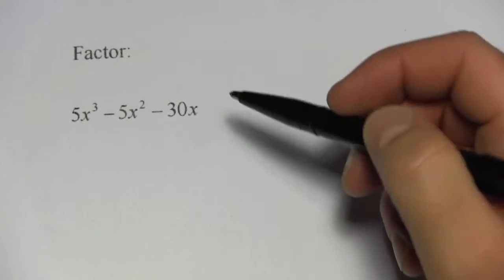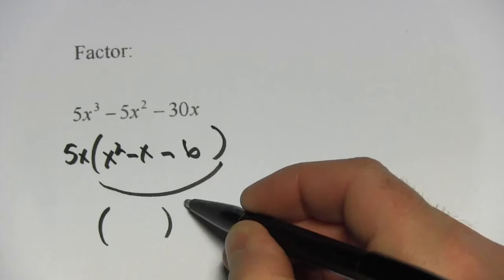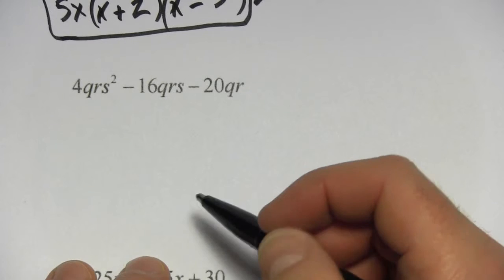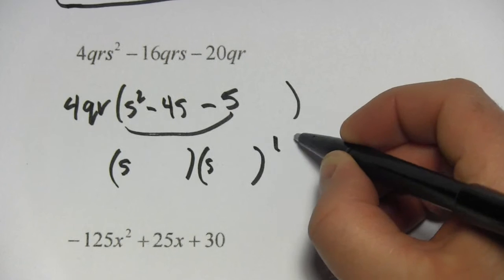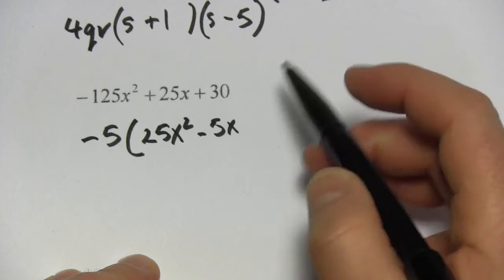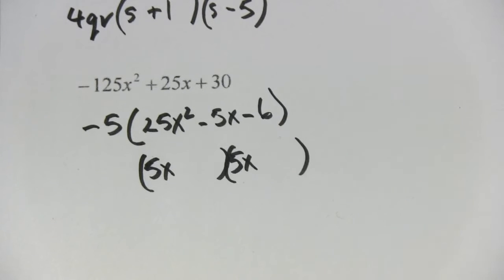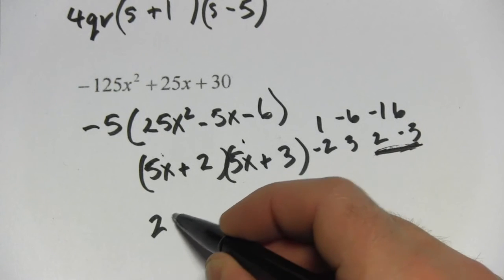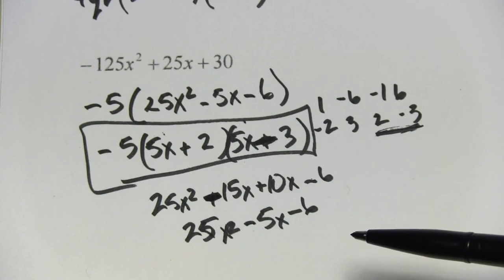Factoring Trinomials with Common Factors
How to factor trinomials with common factors